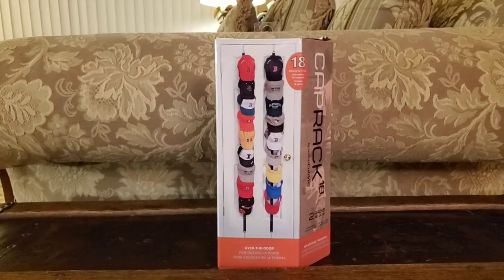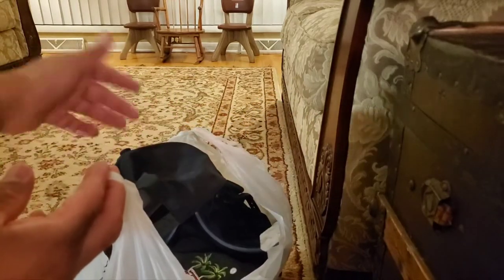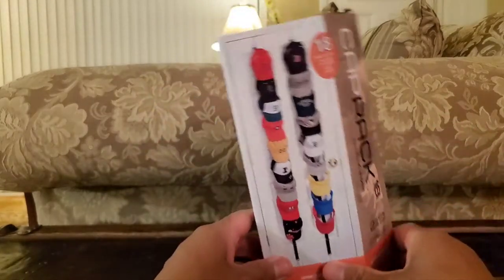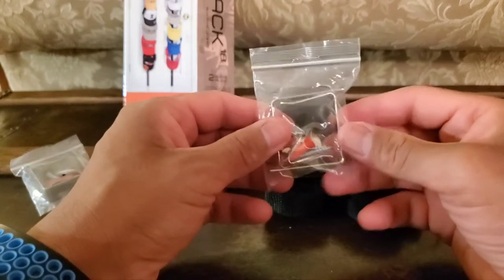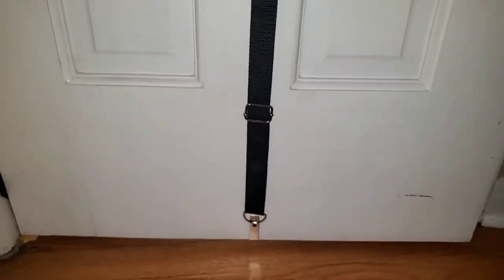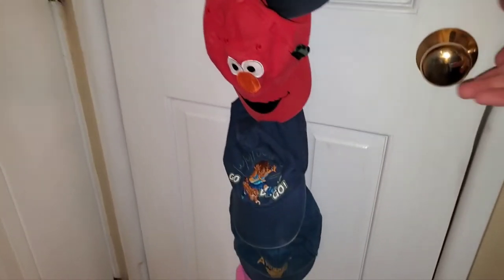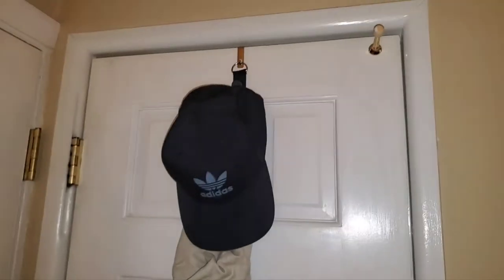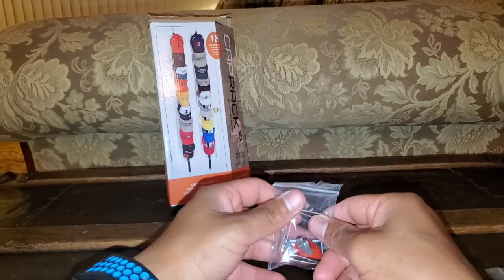Baseball Cap /Hat Rack by Perfect Curve, Product Review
This is perfect for organizing hats and getting them all in one place. I can easily see the hats and make decisions about what to wear.